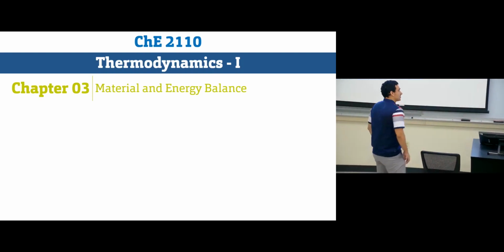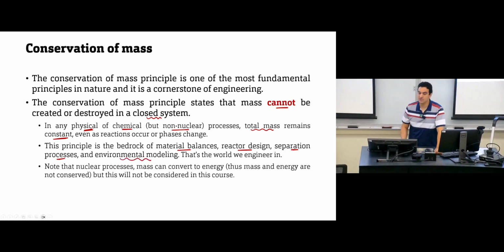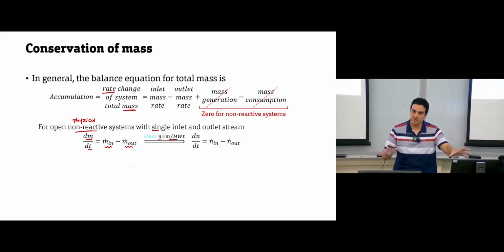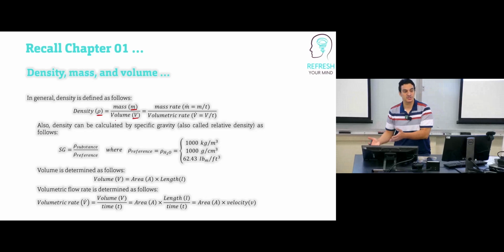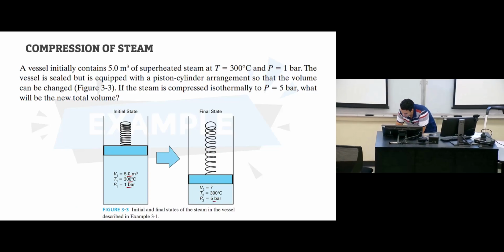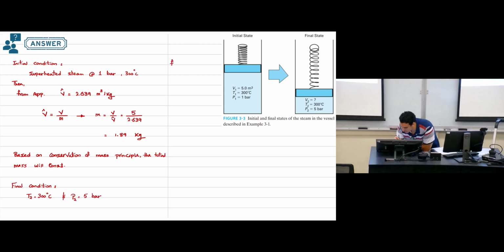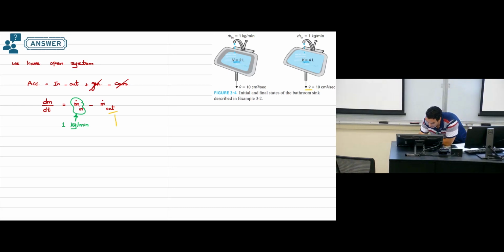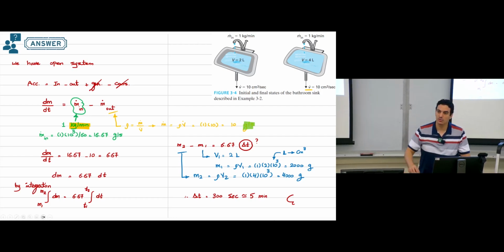Thermodynamics in English ➨ Ch#03⊷L#01 ➮ Conservation of mass principle